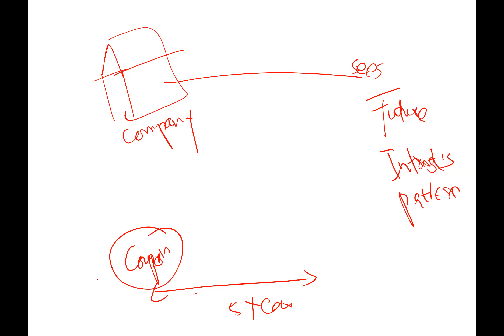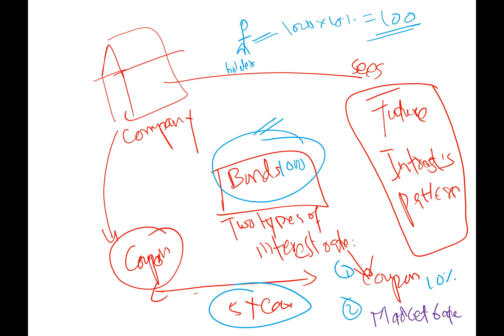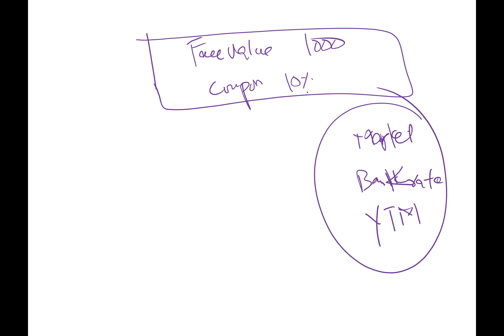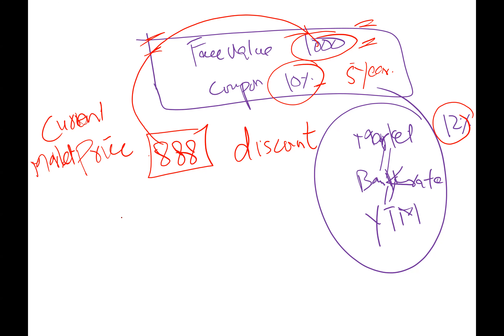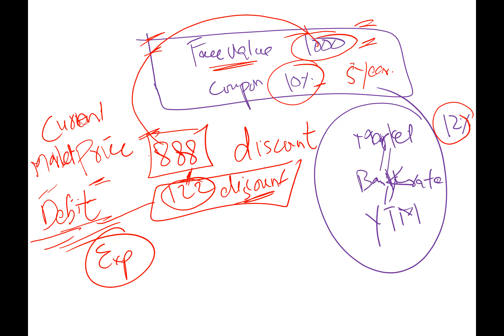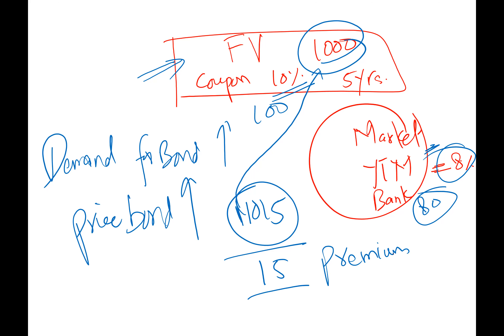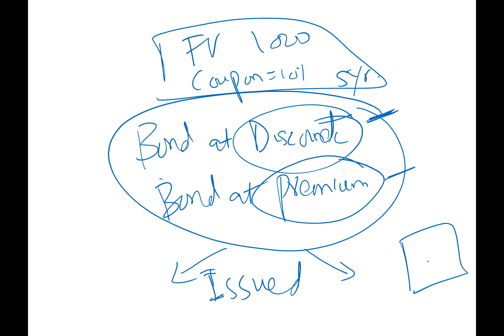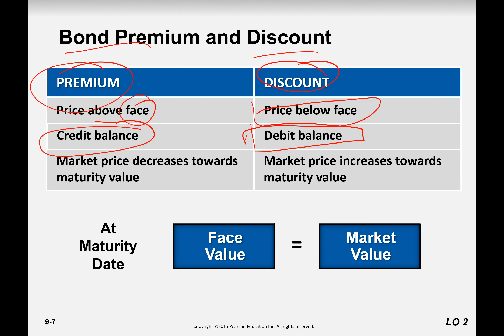Accounting (Spring 2023) Lecture 14 - Accounting for Long-term Liabilities - 2